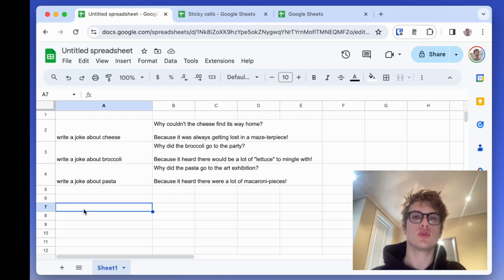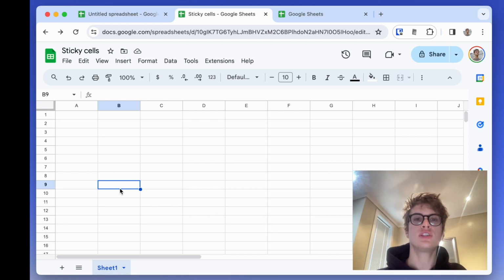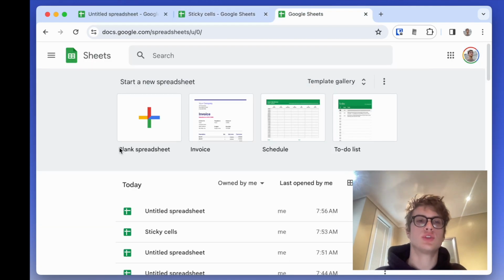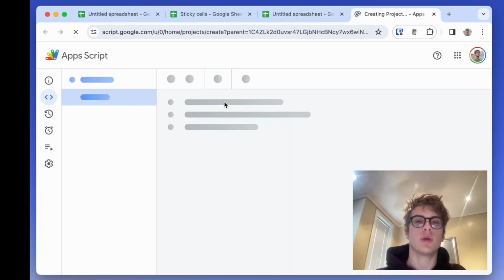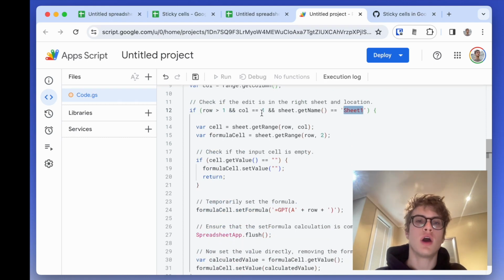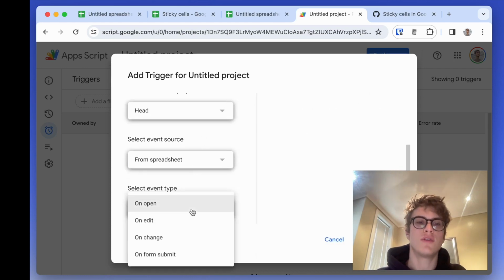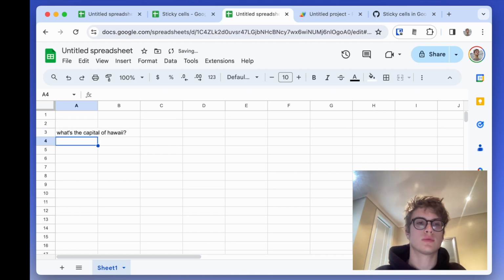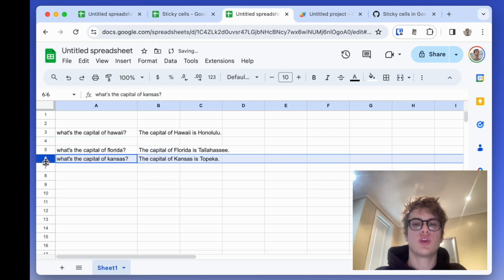Stop Google Sheets From Recalculating Rows